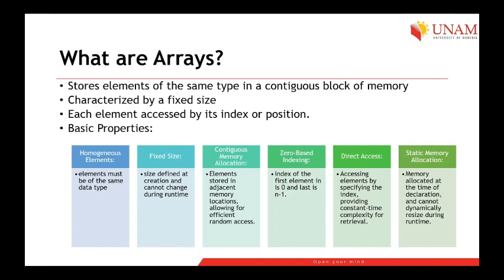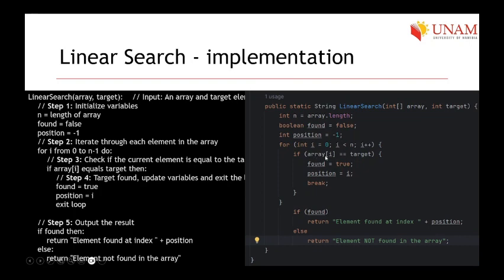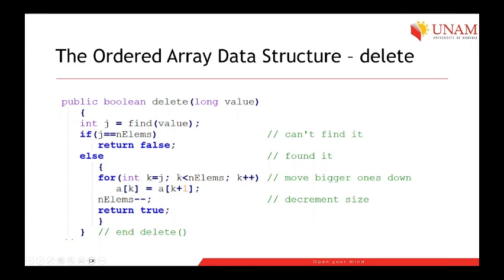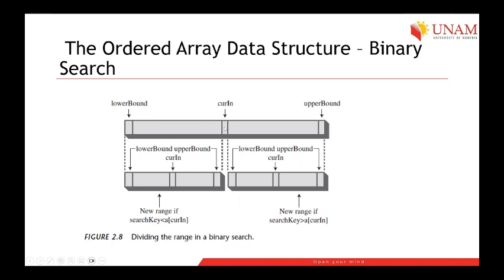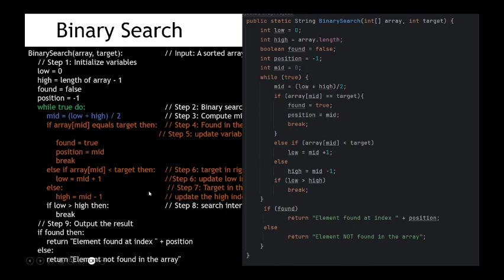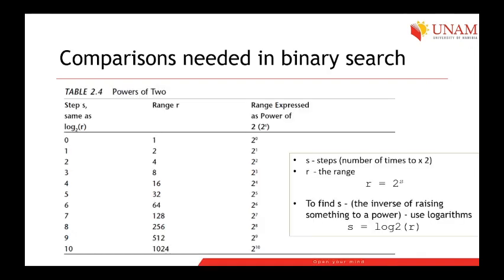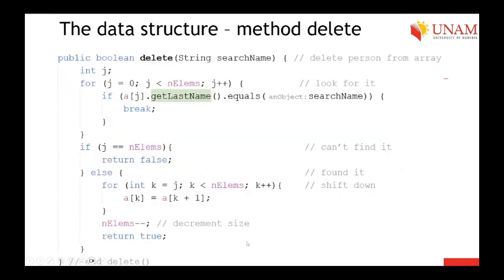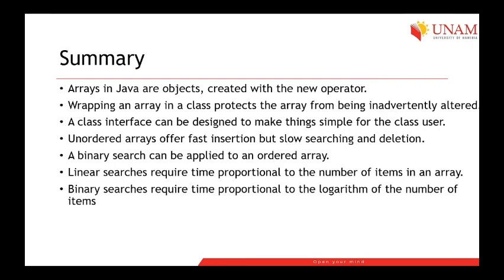Lecture 6 - Ordered Array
COS3711 UNAM